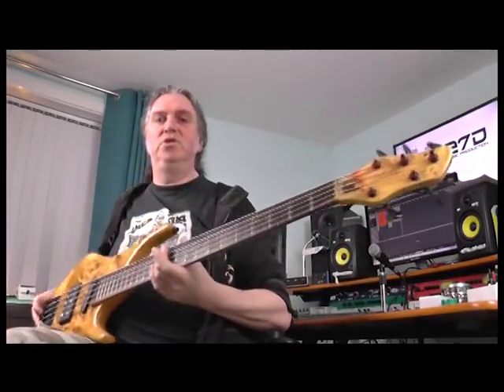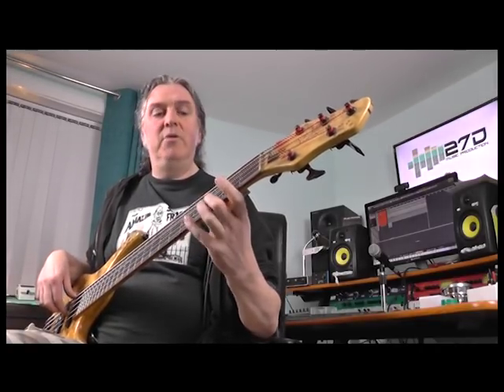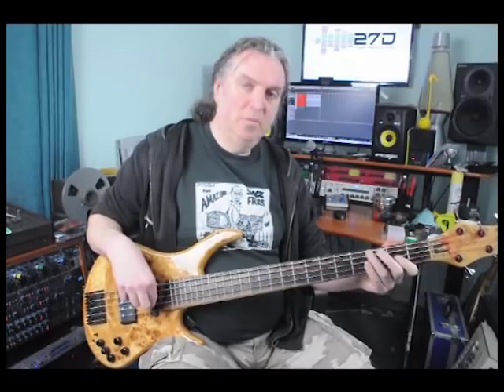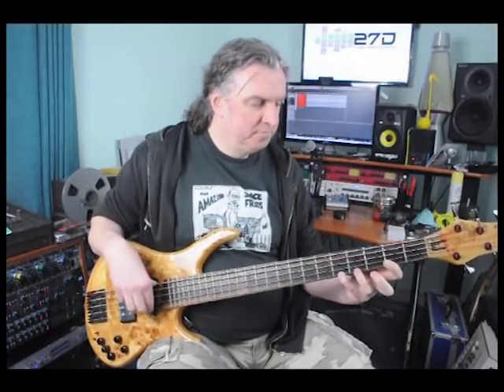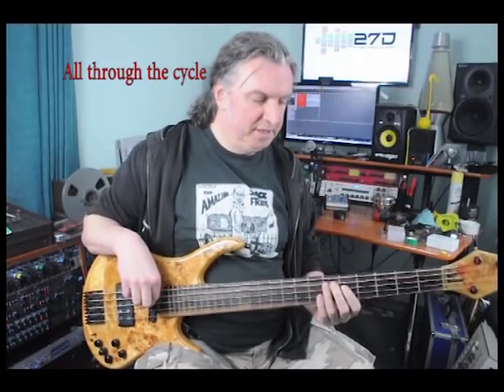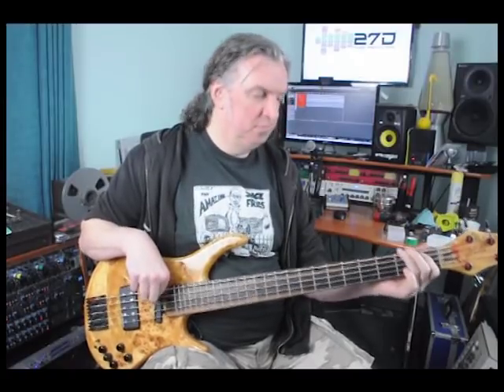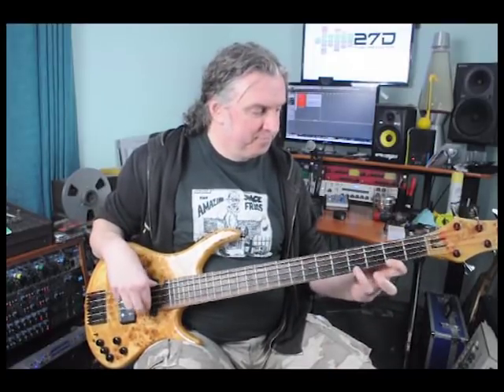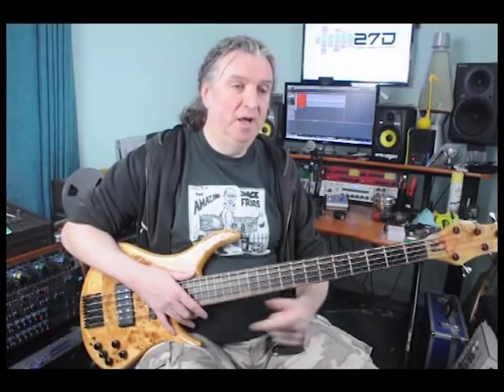The Hogvlog - Cycle of Fourths lesson 1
A great little exercise, that allows you to play through all keys, great as ear training and also a warm-up. Just replace the major scale with the scale of your choice and play away. You can incorporate the modes of the scale your using too.

Here is a link to the Worksheet I am blathering on about!